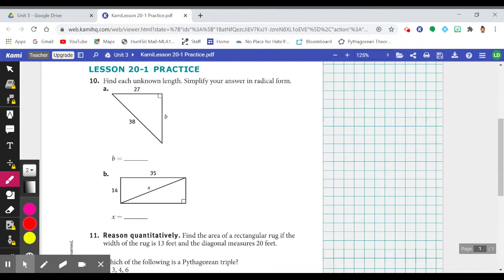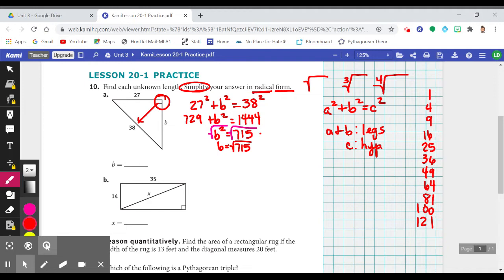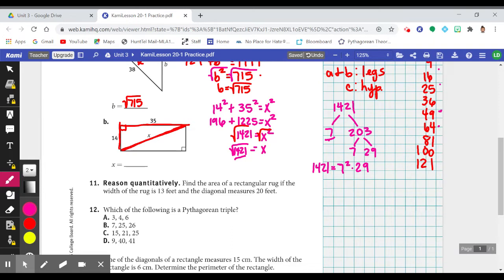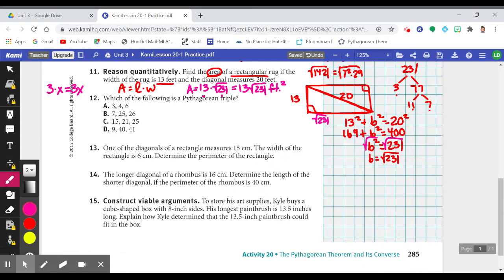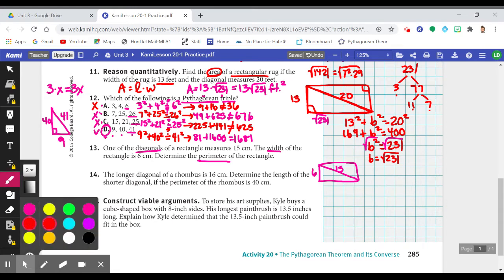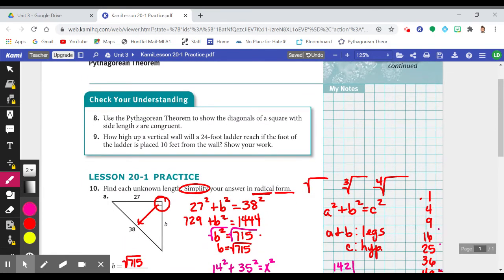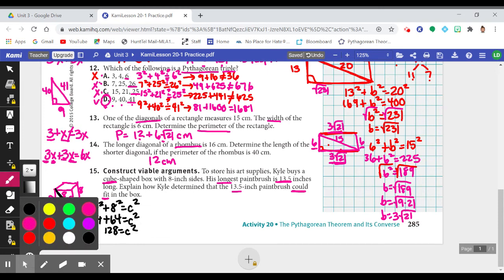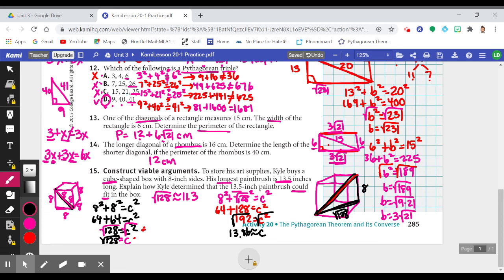Lesson 20-1 Practice